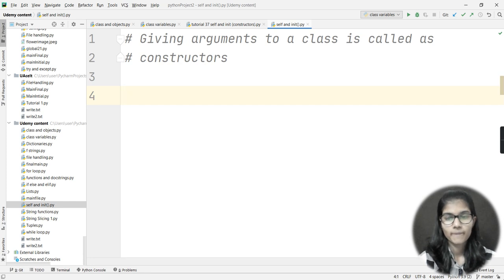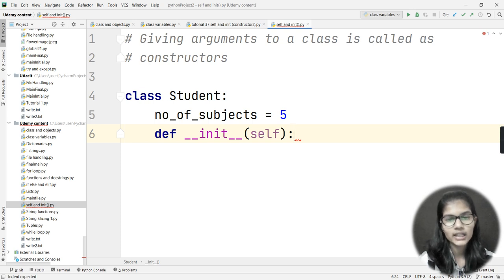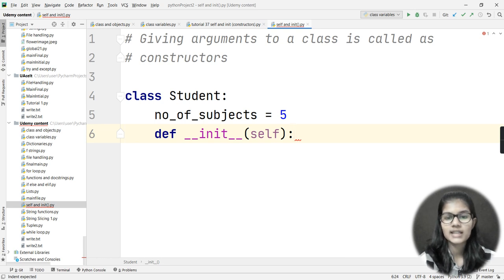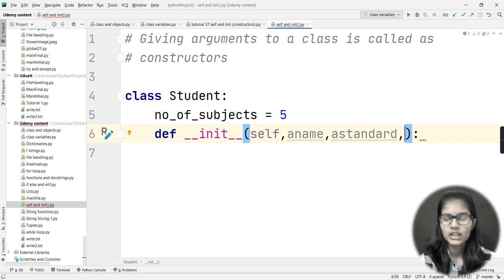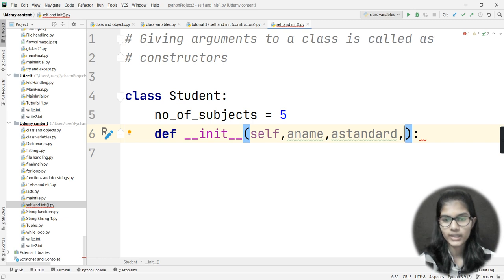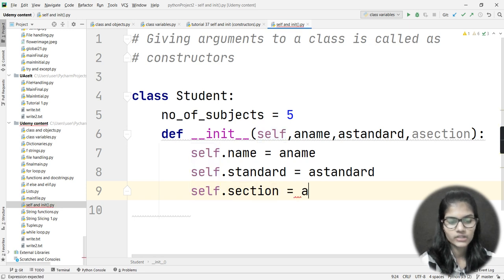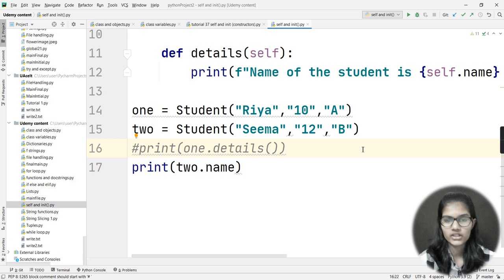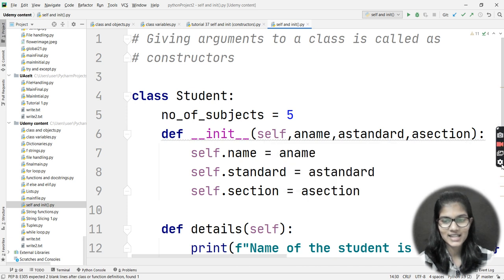DSA Using Python : Lecture 3 By Shambhavi gupta | DSA course full free | Self and init constructor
Hey everyone, In this video I have taught about Self and init constructors in data structures and algorithms using Python. I Have tried my best to teach in the simplest and beginner friendly manner so that you can grasp all concepts clearly and easily.

Artist : jo'el